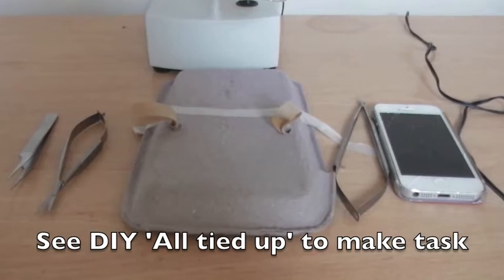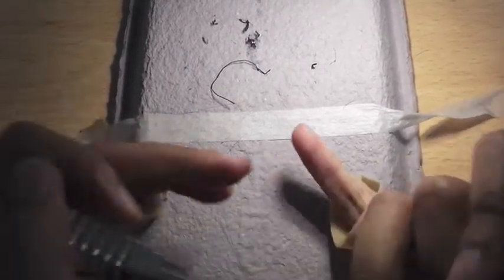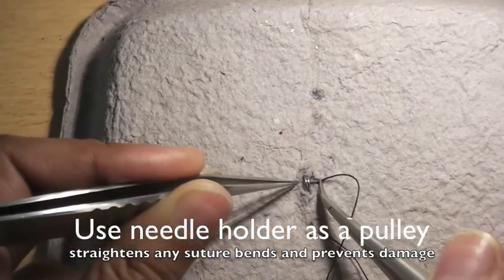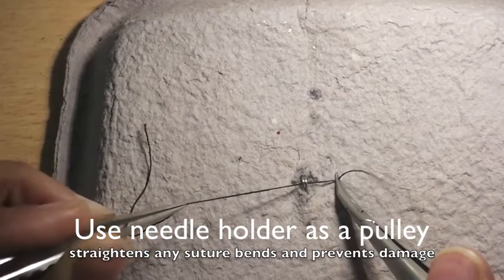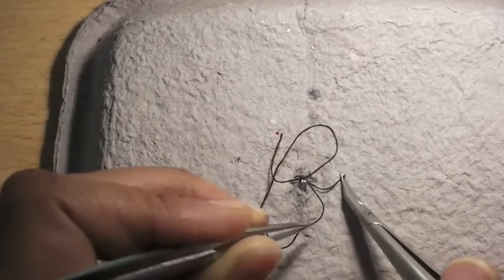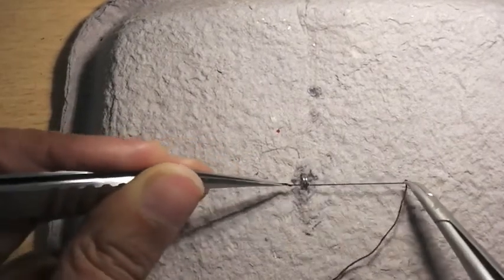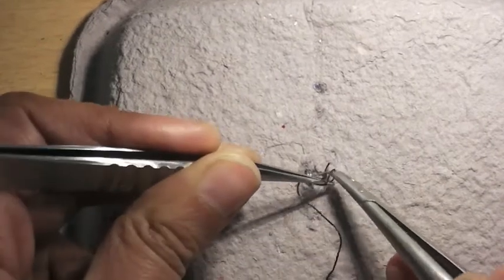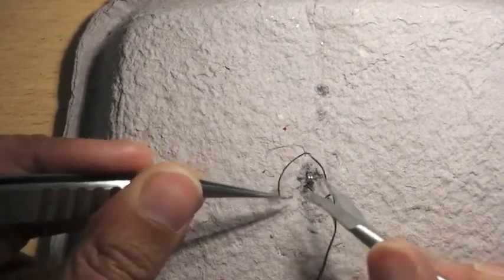Microsurgery 'All tied up' tasking microsurgical knot tying MI4